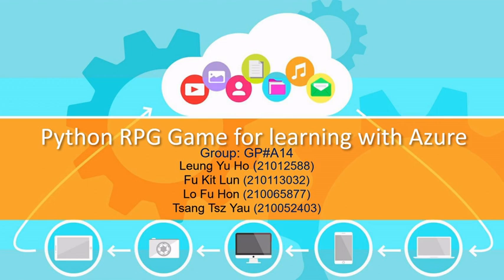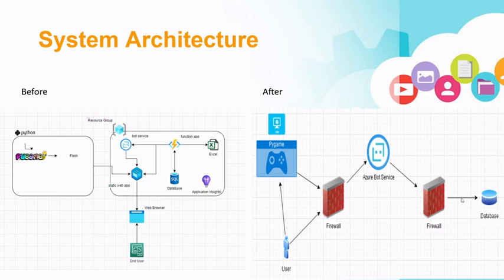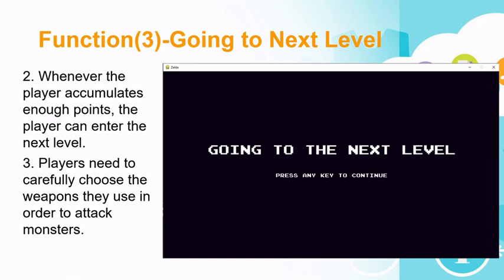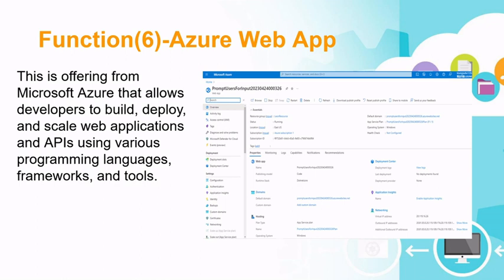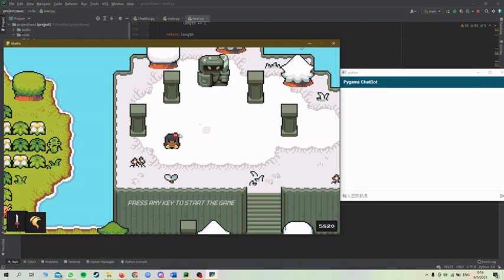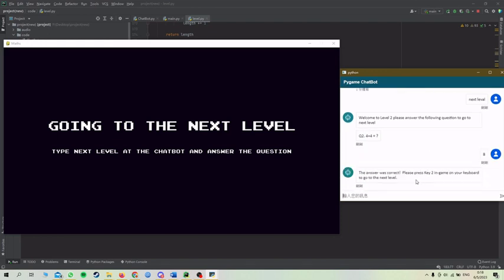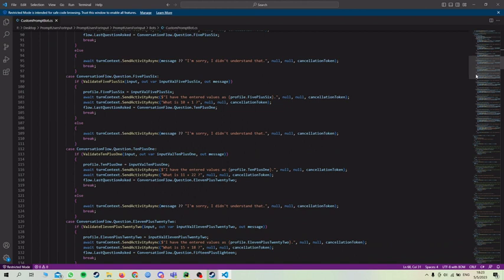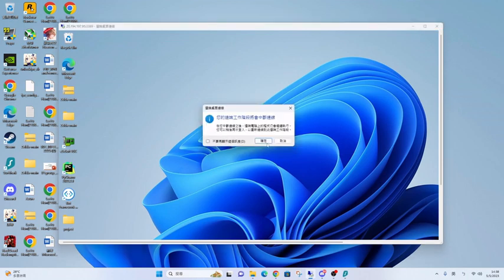demo video A14